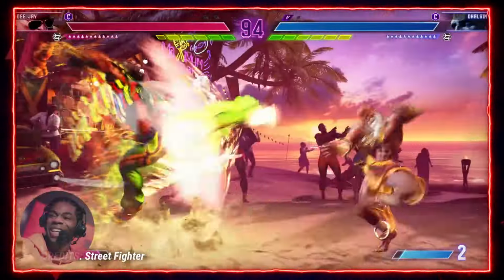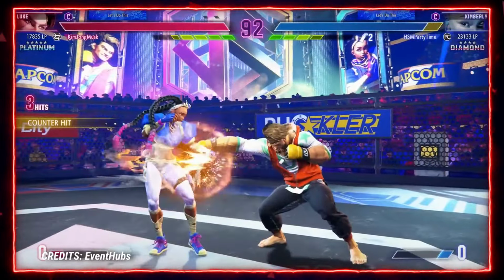Picking a Main in Street Fighter 6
18 characters have now been released for Street Fighter 6 and picking one (or more) to main might be a challenge for some. In this video, we examine some of the things to look out for when you want to pick a main character for Street Fighter 6.

⏰ Timestamps:

00:00 Intro
01:36 How they Look
02:35 Pick the Character you Enjoy Using the Most
03:50 Playstyle
05:11 Ease of Learning
06:29 Don’t be Afraid to Try Something New
07:06 NEXT VIDEOS BY DF

🚩Follow us 🚩